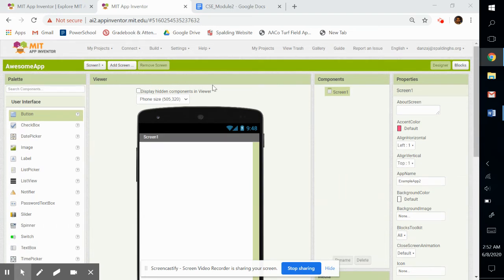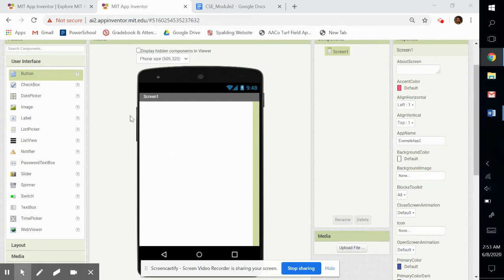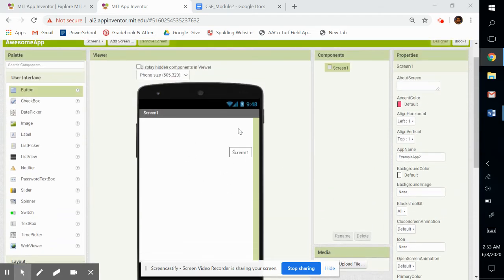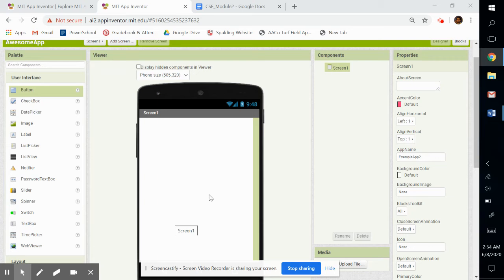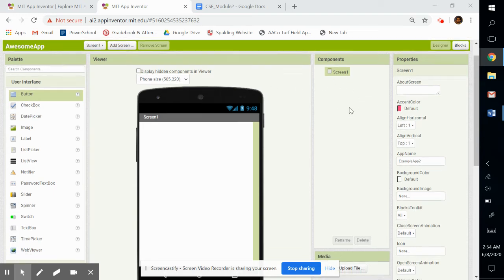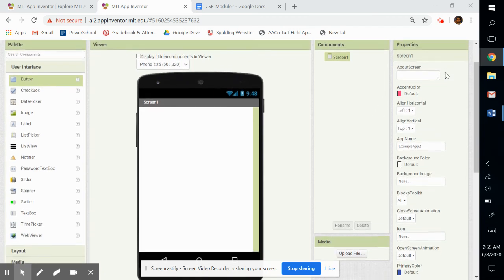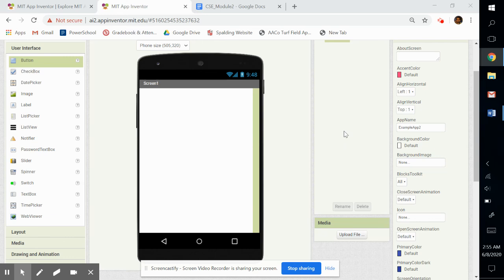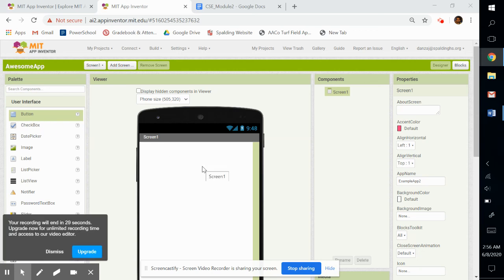What Are Components? What Is The Viewer? The Importance Of Screen1 | App Inventor For Android